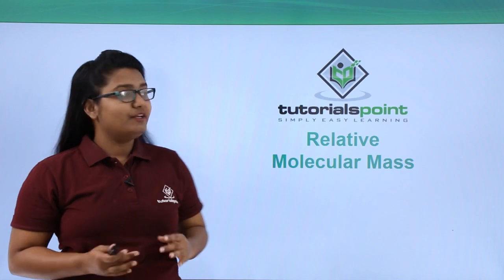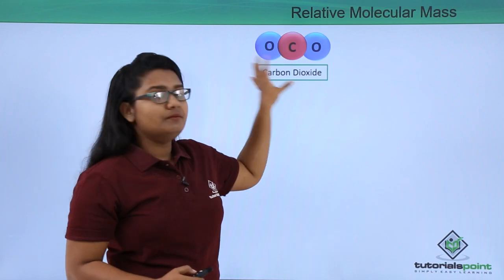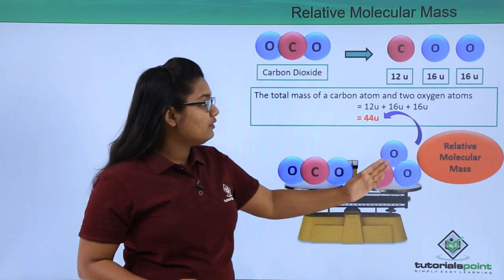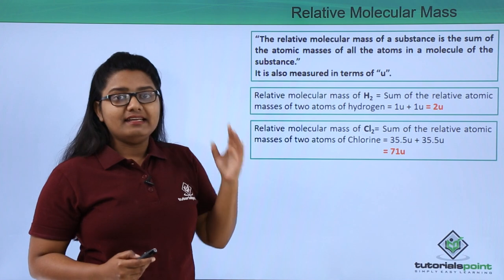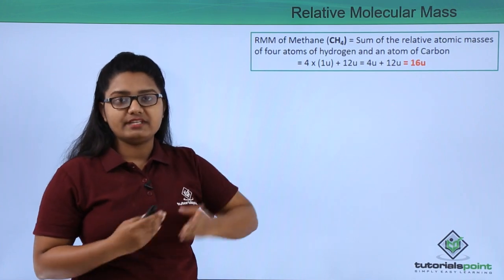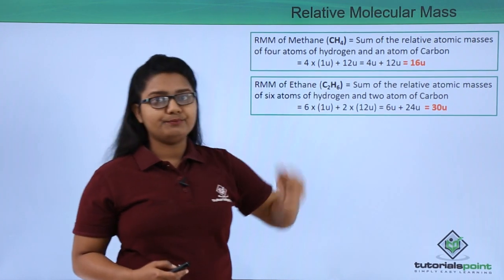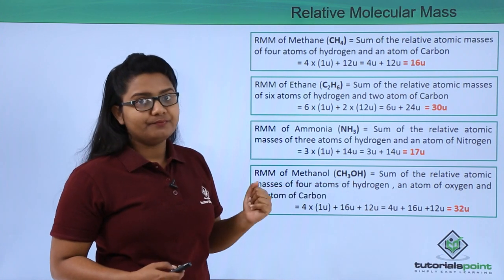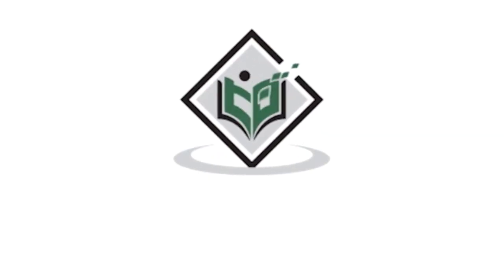Class 9th – Relative Molecular Mass | Atoms and Molecules | Tutorials Point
Relative Molecular Mass